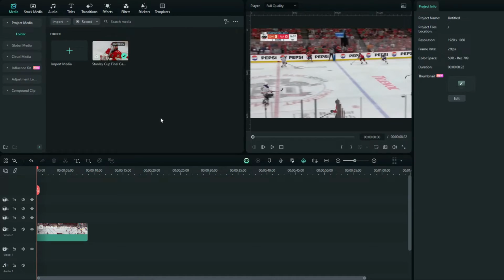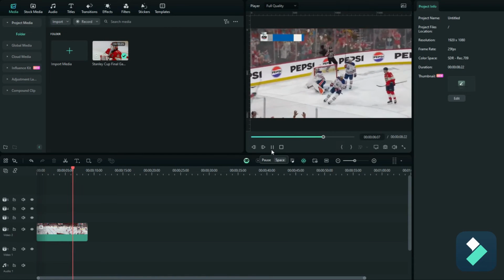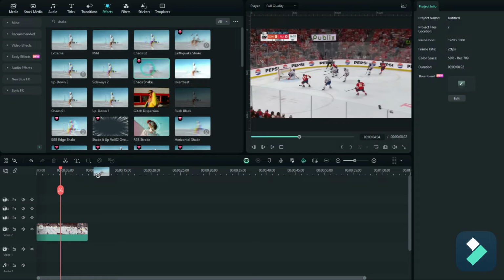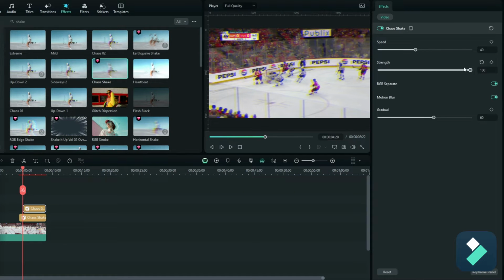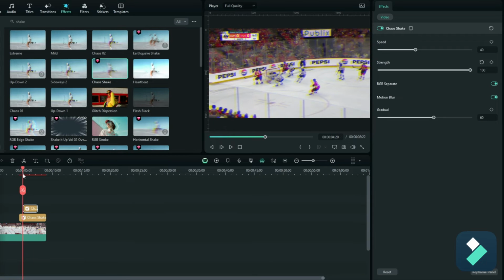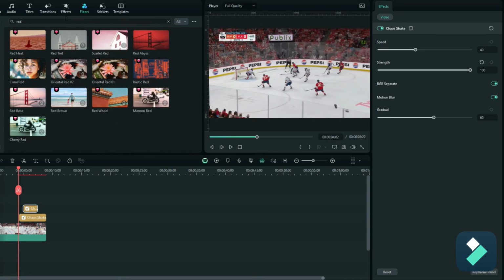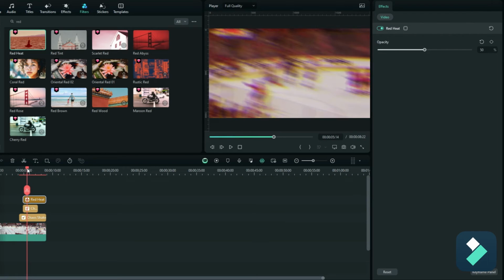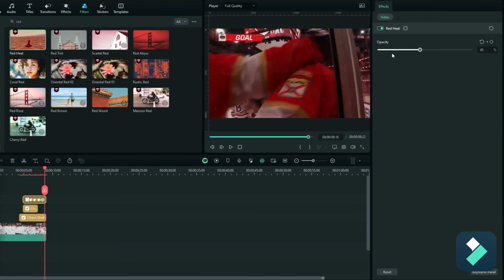Easily Create Shake Effects in Filmora 13